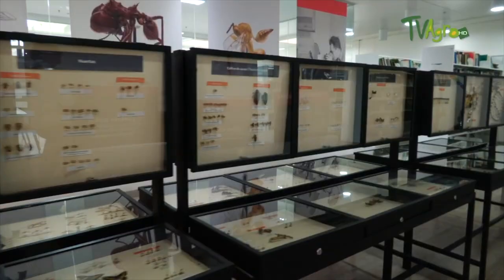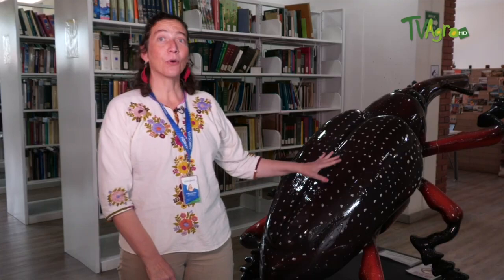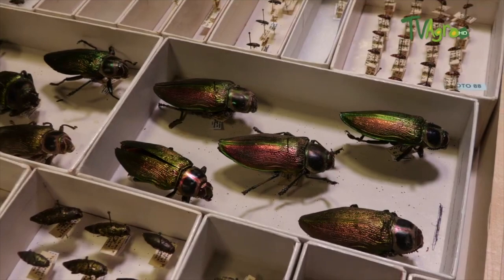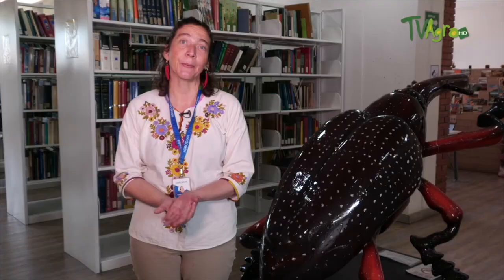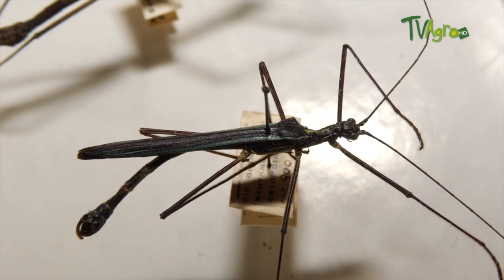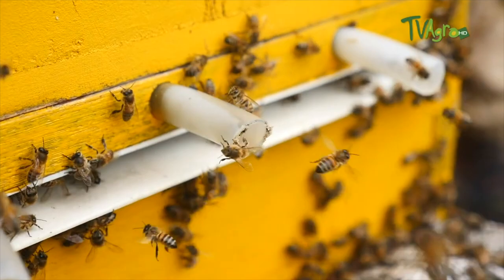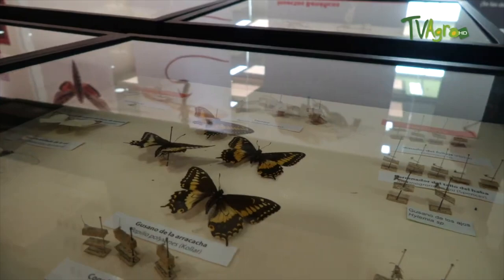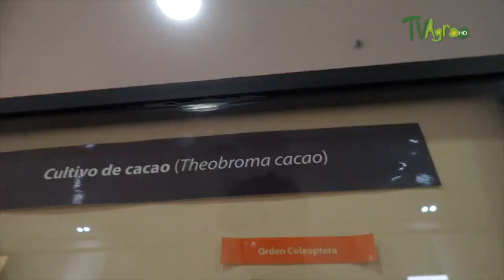Importance of insects in crops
Insects are very important for crop development and agricultural production. Its most important function is to transport pollen grains from flower to flower, achieving plant reproduction. This is how insects contribute to the biodiversity of endemic species in forests, cities and countryside.